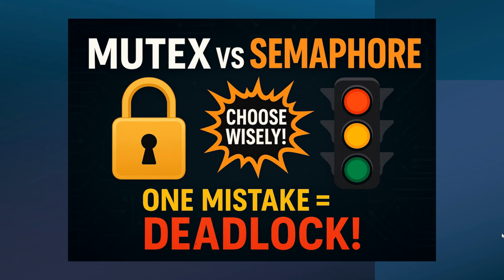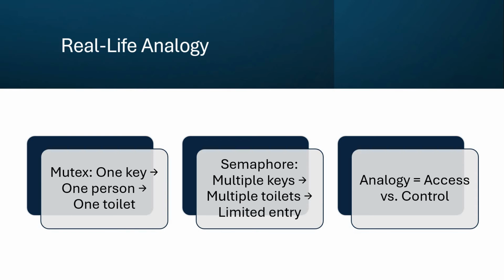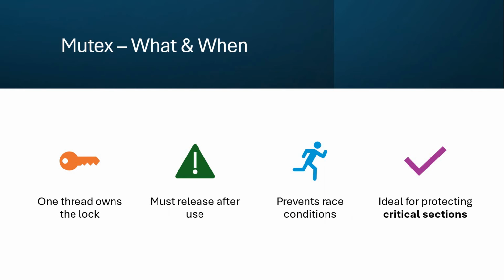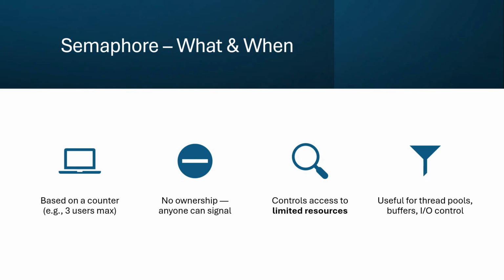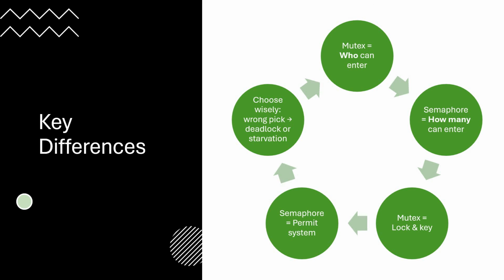Semaphore vs. Mutex – One Small Difference, One Big Impact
Confused between Mutex and Semaphore? In this 2-minute crash course, we simplify synchronization with real-life analogies and clear use-cases. Whether you're an embedded systems developer or prepping for OS interviews, this quick guide will help you understand when to use a mutex vs a semaphore — and why getting it wrong could lead to deadlocks! Watch, learn, and choose wisely. 🔐⚠️